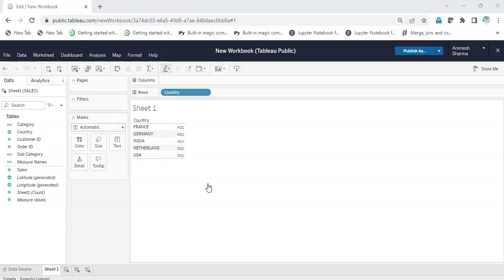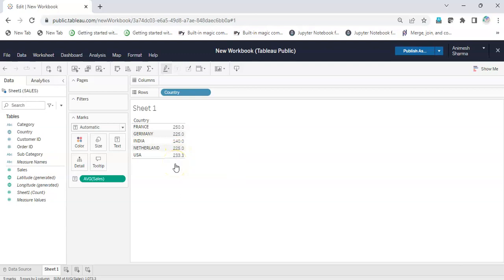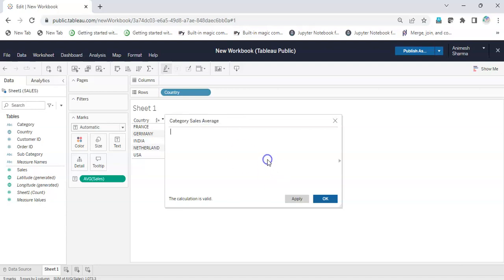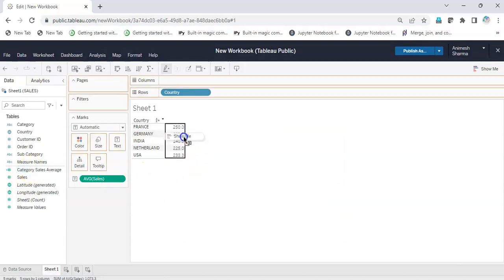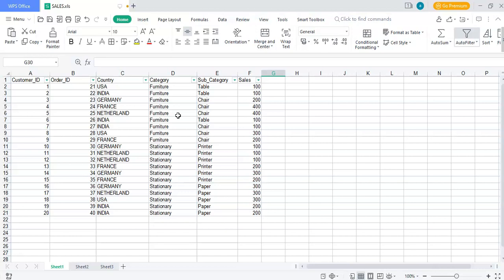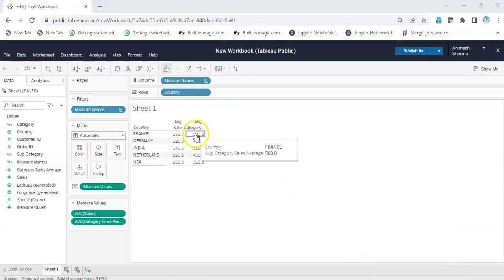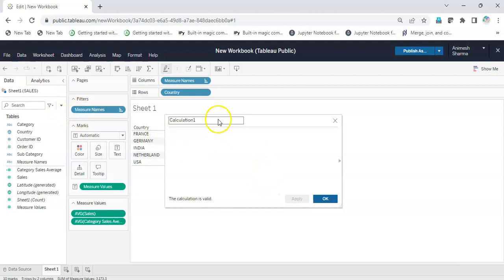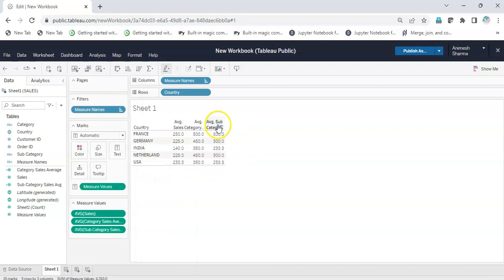Tableau LOD (Level of Detail) Expressions Explained Include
This is a complete and comprehensive tutorial that explains Tableau Level of Detail (LOD) Expressions. We will cover what LODs are, the types of LODs (Include), the syntax for LODs, and the significance of Tableau's order of operations.